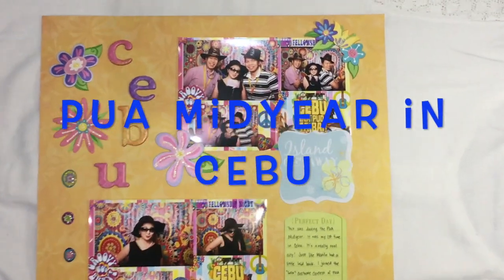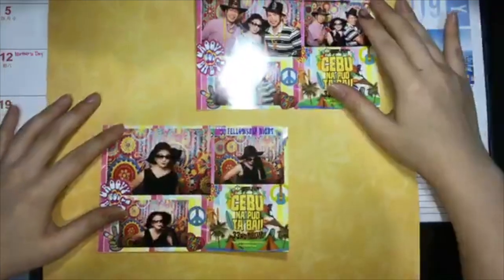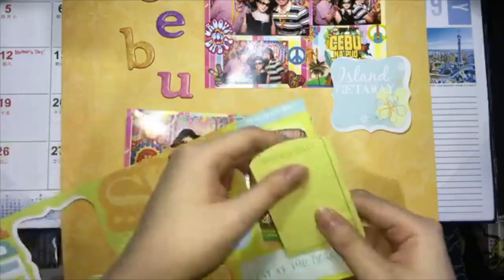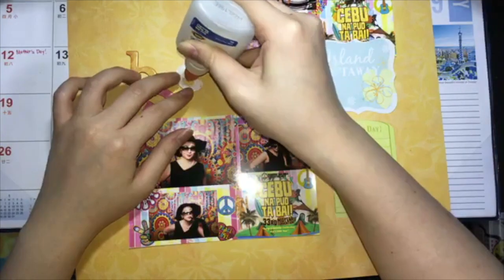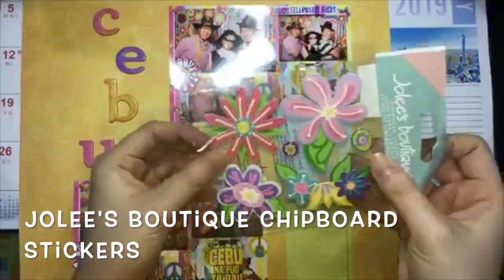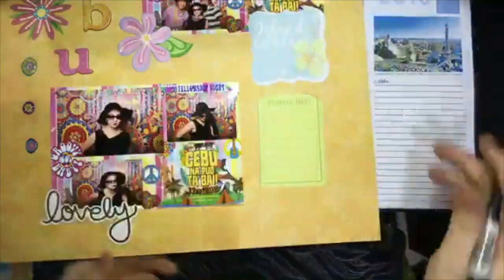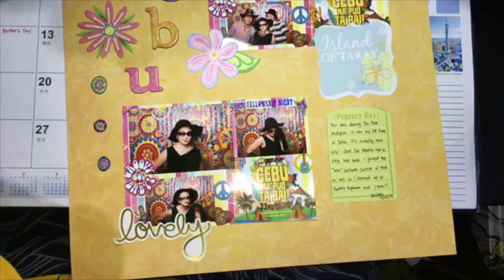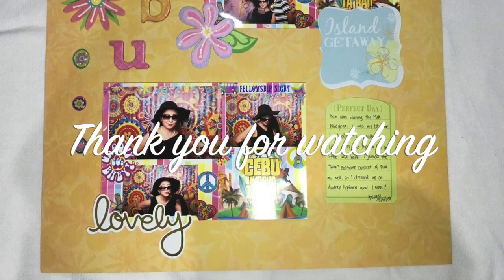Scrapbook PUA Midyear Cebu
Traditional scrapbooking with me featuring our PUA Midyear Convention in Cebu.  It was PUA (Philippine Urological Association) 60th anniversary.

I used 1 scrapbook kit here and 1 sticker set.  Hope you like this video

Materials:
Colorbok Scrapbook Kit - Tropical
Craft n Craftin - Alpha Chipboard Birthday
Elmer's Glue
Miniso Glue Tape
Unipin Black 0.3
Jolee's Boutique Flower Chipboard Stickers
Ephemeras - Inviting